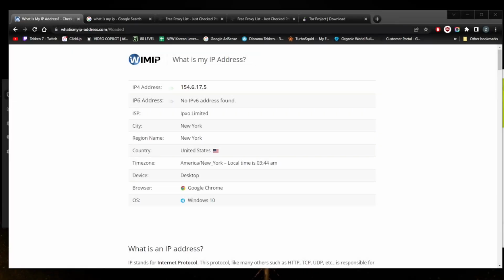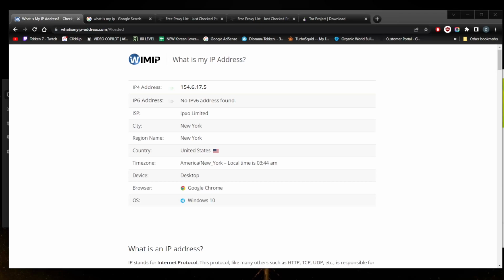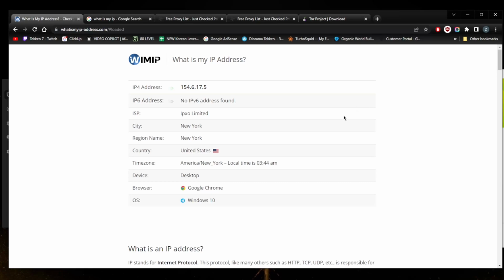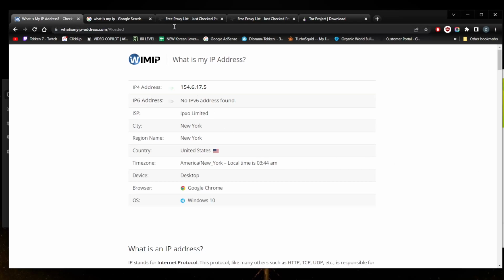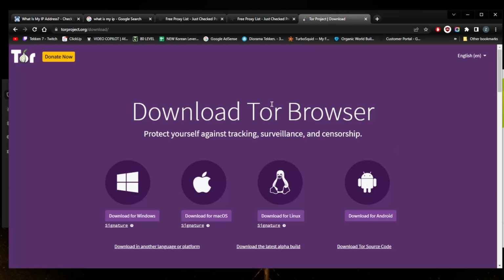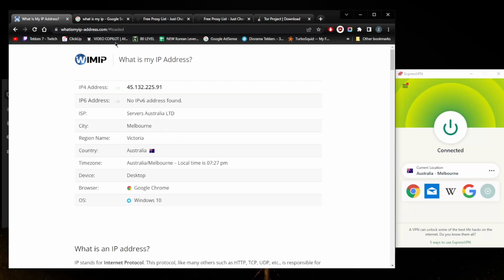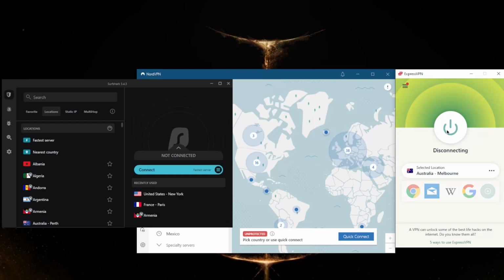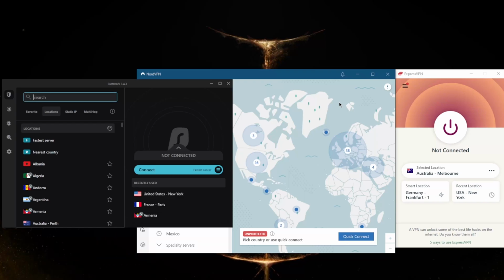How to Change Router IP Address EASILY 🎯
🧨Here's How to Change Router IP Address EASILY🎯

👉 In this video I get into a bunch of ways you can change your IP address, the safest and most reliable way of doing so is by using a VPN.

How's it going everybody? Welcome back. And today I'm gonna show you guys how you can change your router's IP address or as you may call it your local IP address, or just generally your IP address, you can go to any IP Address Finder and check for it, you know, you can go to your command prompt, for example, and just type IP config, and you'll be able to see what your IP address is like. Or you can simply go to google chrome or any browser and just type in what is my IP or any IP Address Finder, and you'll be able to tell what your IP address is. Now before I begin, if you guys are interested in the links, the pricing or discounts, or full reviews of the VPN, as mentioned today, you'll find everything you need in the description down below. And yes, we are going to talk about VPNs later on. But before that, let's just get to the other ways you can change your IP address, which are also free. . But of course, if you're trying to bypass geo restrictions, firewalls, or just access streaming services that are not available in your local location. And if you want to encrypt your data, you're not gonna be able to do that by simply changing your IP address. Now, there are some simple ways to change your IP address. And I'll get into that before talking about the VPN. But what you can do is just simply switch networks, it is the simplest way to change your IP address of the device you're using. For example, if you're browsing on your home Wi Fi connection on your smartphone, you can just turn the Wi Fi setting off and use mobile data. And this will change your IP address because a different one is assigned for each network connection. Again, all these VPNs have independently audited no logs policies. So you know that these VPNs have evidence to back up their privacy policy claims and of course, they have a 30 day money back guarantee in case you're not satisfied with any of the services for whatever reason. Of course, you can get these refunds through the 24/7 live chat support. It's very easily accessible and they'll refund you within three to four business days if you're not satisfied with the service for whatever reason, so be sure to check the link in the description for a little discounts feel free to take advantage of those and also recommend checking out the reviews if you'd like to learn more about these VPNs that's it for this video calm below if you have any questions I'll be happy to answer all them like and subscribe if you'd like to support the channel and stay up to date with everything VPNs and cybersecurity thing you guys very much for watching. Have a wonderful day.

Hope you enjoyed my How to Change Router IP Address EASILY Video.